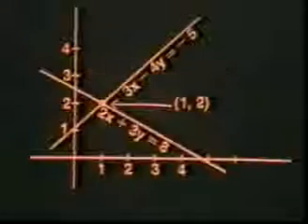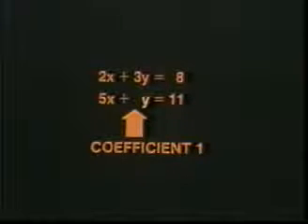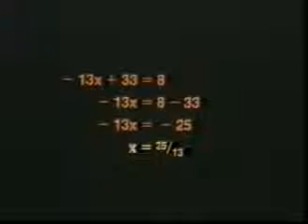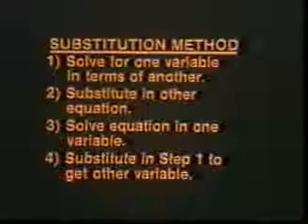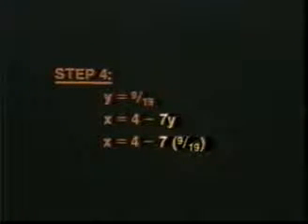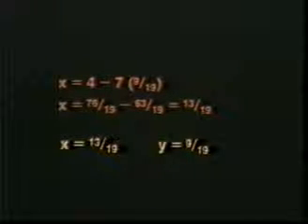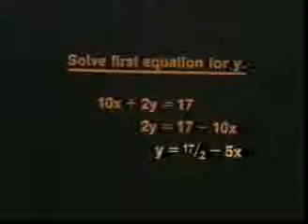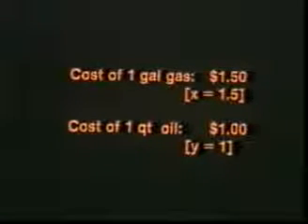Algebra Lesson 19: Solving Systems of Equations by Substitution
This module describes the standard elementary algebra technique of solving systems of simultaneous linear equations using the substitution method. It is a continuation of the Mission College Tutor Channel for Elementary Algebra with lessons that have not been upgraded from the original video format. The complete elementary algebra series has 29 lessons and an additional 19 lessons with topics from intermediate algebra. The first 17 lessons featuring upgraded graphics are available The remaining lessons 18 through 48 in original format are available